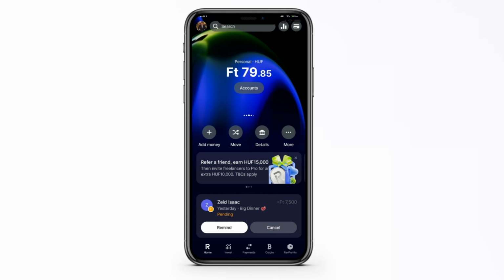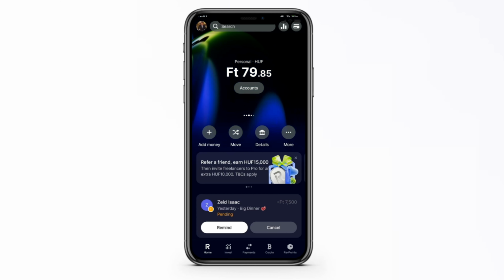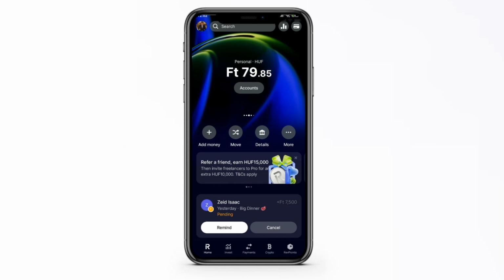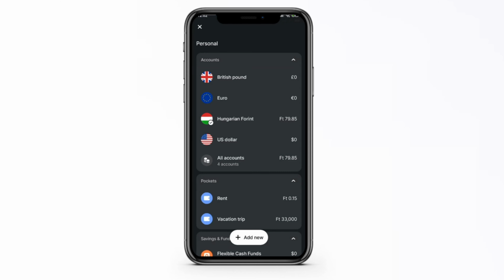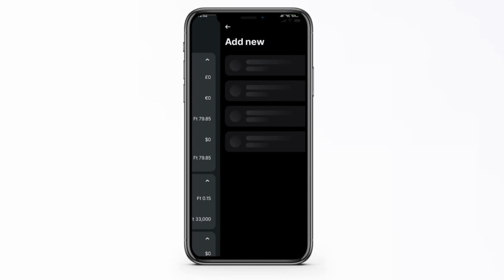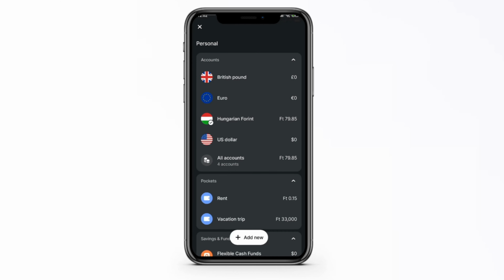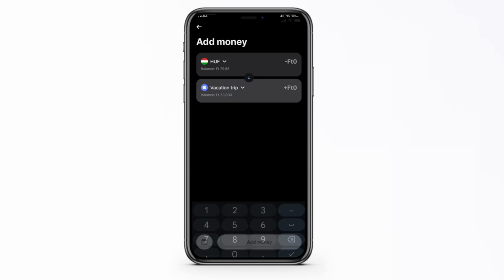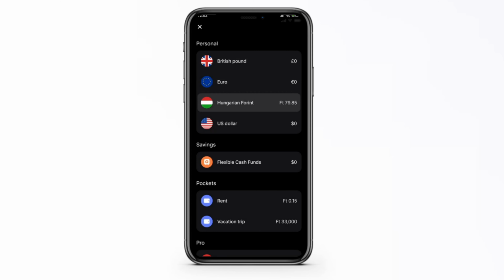How to Transfer Money Between Accounts on Revolut - Full Guide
How to Transfer Money Between Accounts on Revolut

In this video, I show you how to transfer money between accounts on Revolut quickly and securely. You’ll learn the easiest way to send money on Revolut, whether you’re transferring funds between accounts or withdrawing to your bank. Follow along for a step-by-step guide on Revolut money transfers.

00:00 Introduction
00:10 How to Transfer Money Between Accounts on Revolut